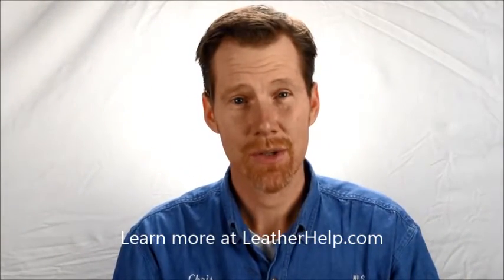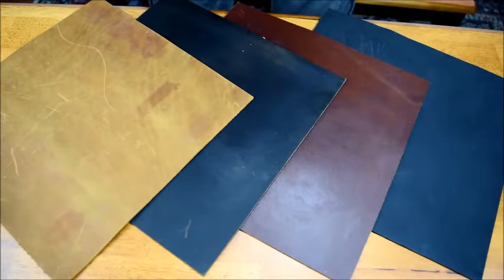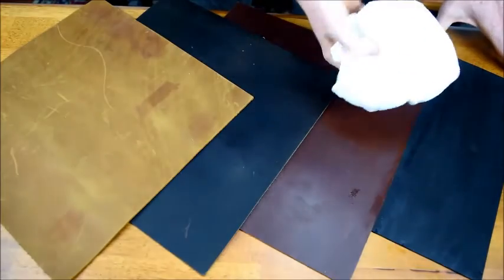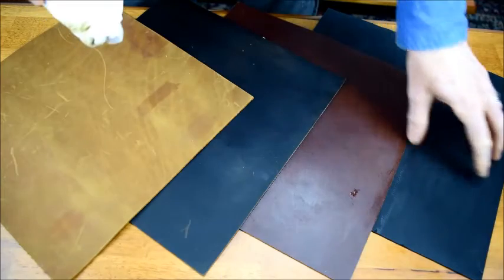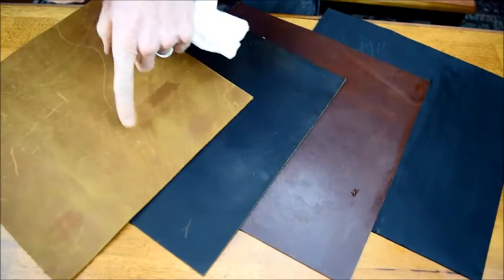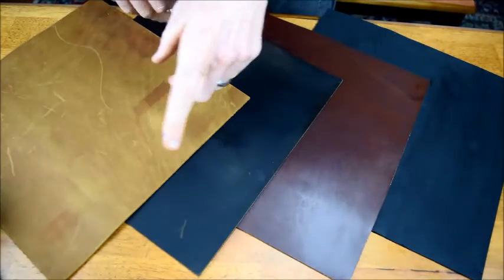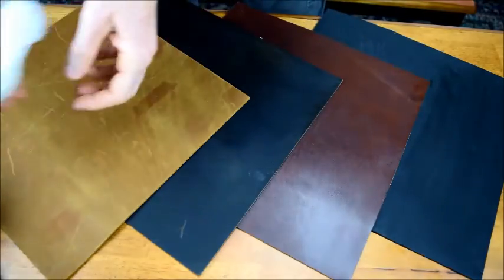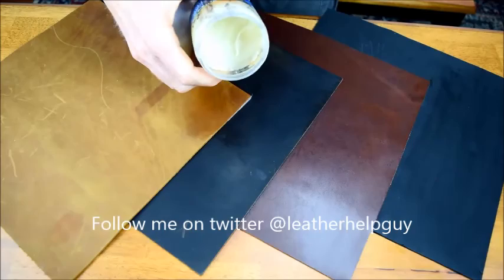saddleback conditioning video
Basic steps to condition your high end leather bag.  Specific focus on the 4 finishes of Saddleback Leather Bags.